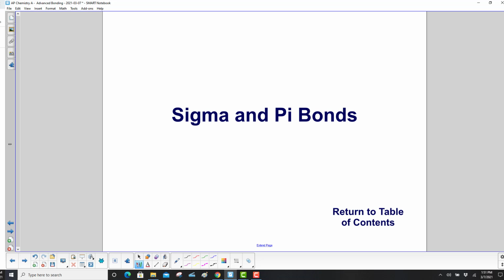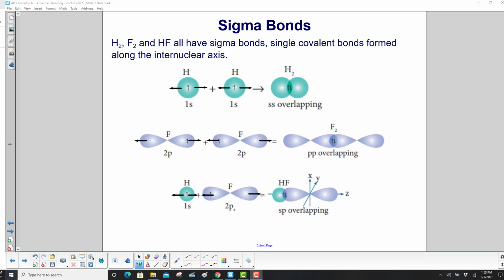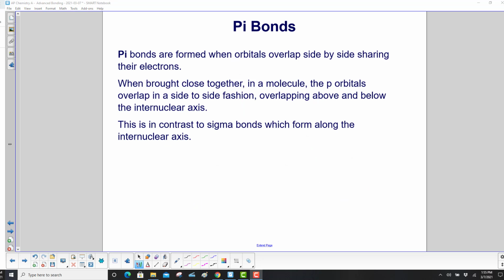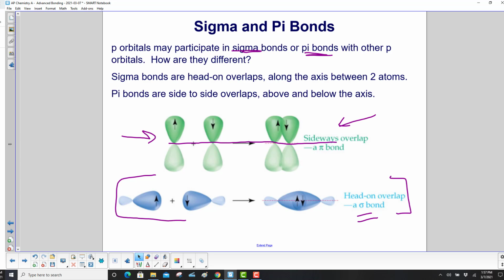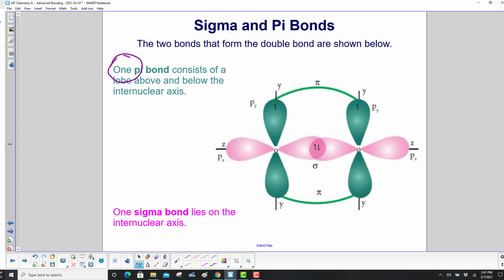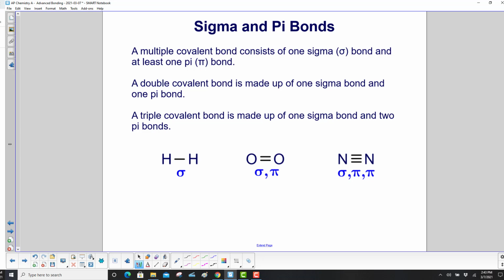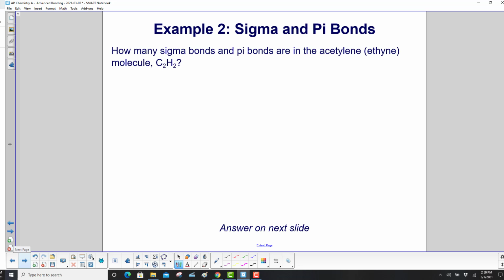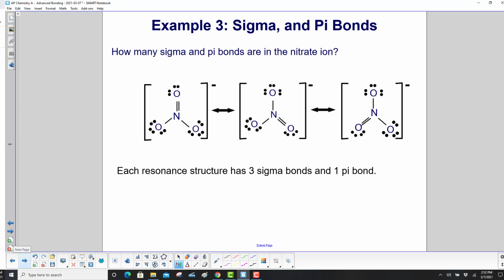Sigma and Pi bonds